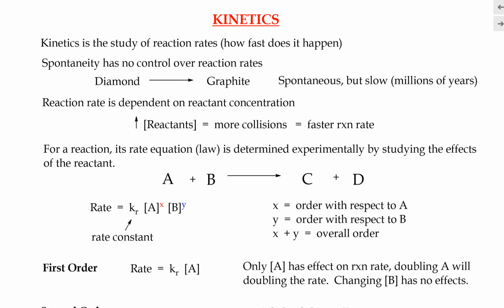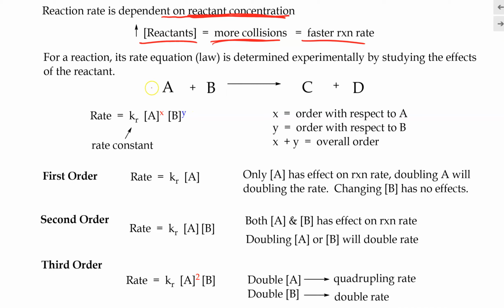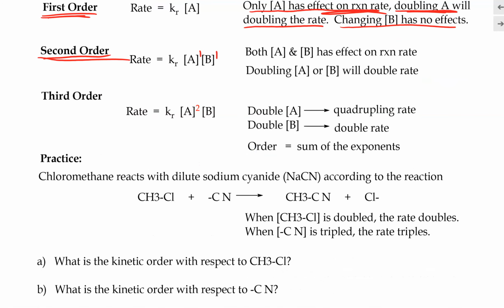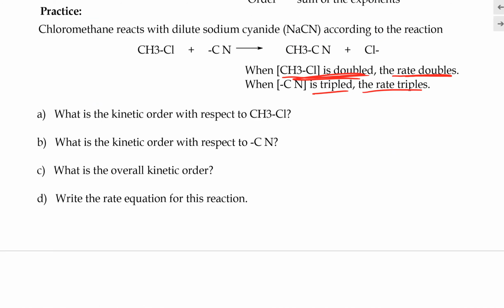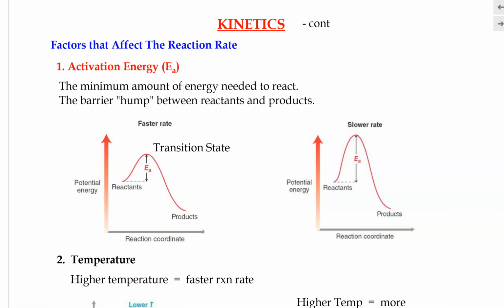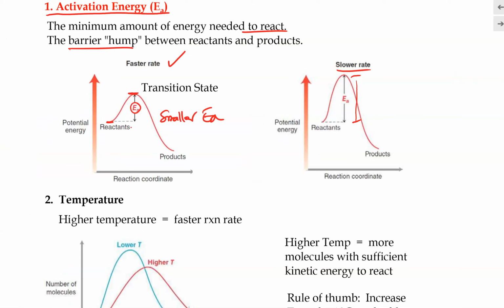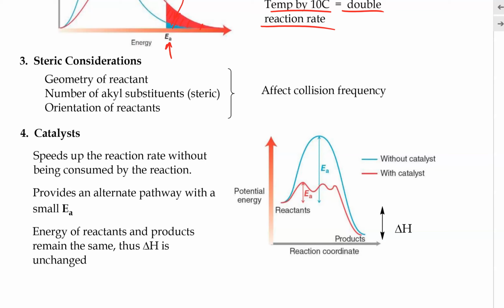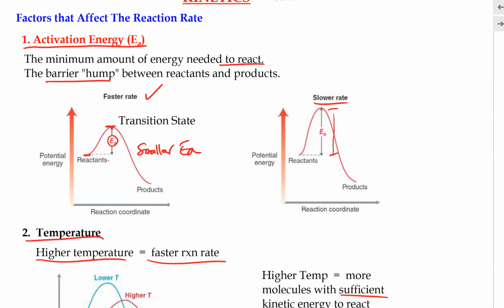Reaction Kinetics and Factors Affecting Reaction Rate